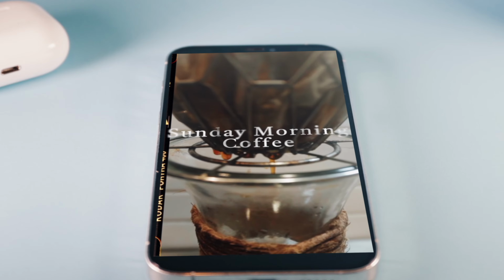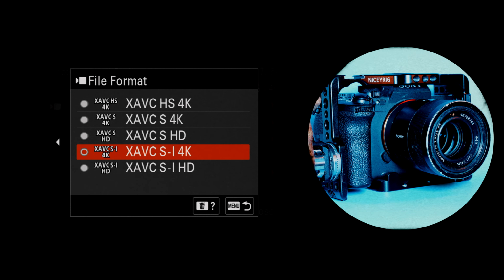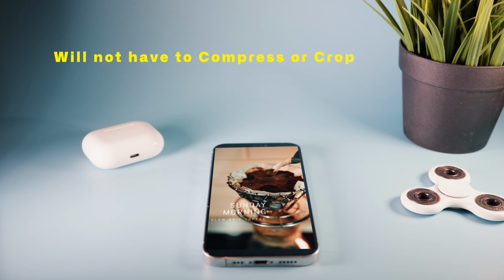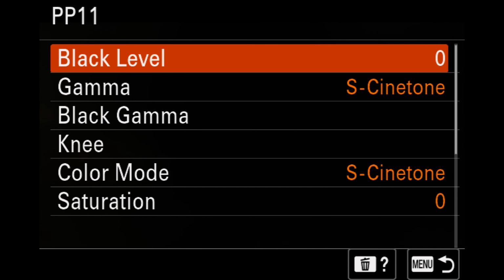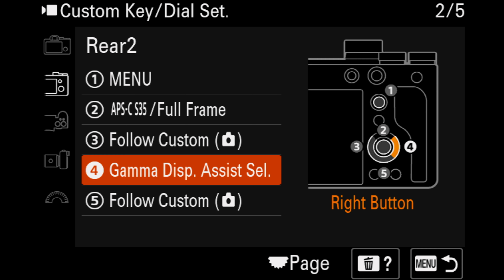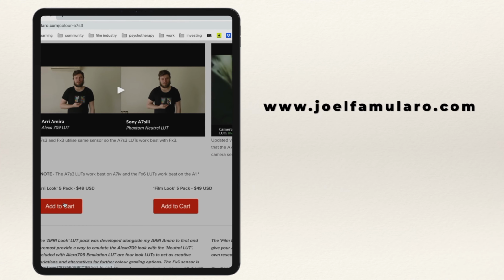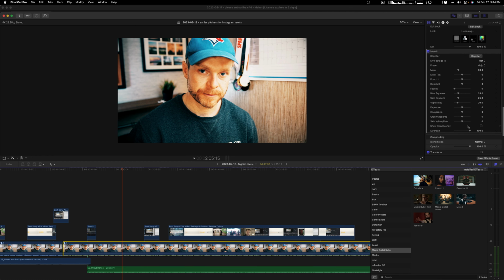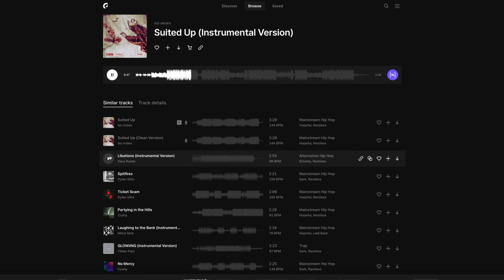5 Epic Instagram Reel Tips Using The Sony A7IV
In this tutorial video, I cover 5 Tips to enhance and increase engagement for your Instagram Reels using the Sony A7IV.  I will cover shooting flat, with S-log3 (PP8) and S-Cinetone (PP11), capturing footage vertically, editing to music, enhancing story and using the best video recording codec with the Sony A7IV (XAVC S-I 4K 4:2:2 10-bit)

00:00 - Introduction
01:47 - 1. Shoot in XAVC S-I 4K 4:2:2 10-bit
03:28 - 2. Shoot Vertically with your Sony A7IV
05:23 - 3. Shoot flat (PP8) or S-Cinetone (PP11)
09:54 - 4. Convert Flat Video to Rec. 709 & Consider using Maxon One (Colorista & Magic Bullet Looks)
12:35 - 5. Edit to beat using Epidemic Sound Music & Consider Story
14:31 - Outro